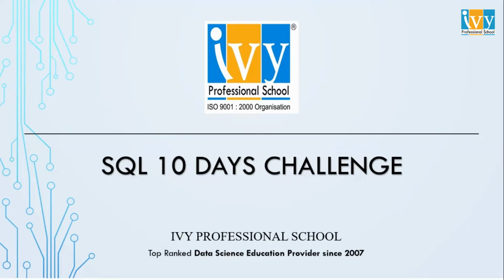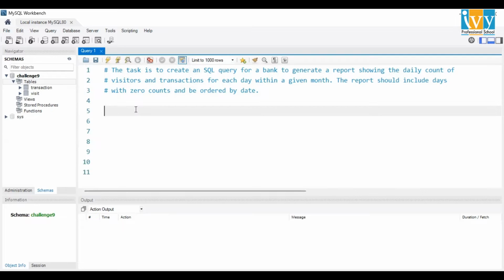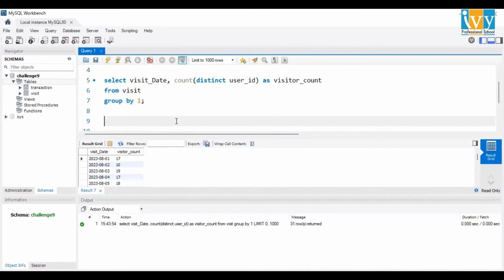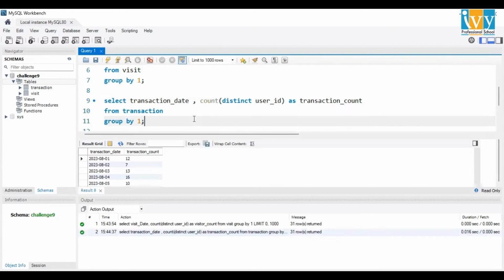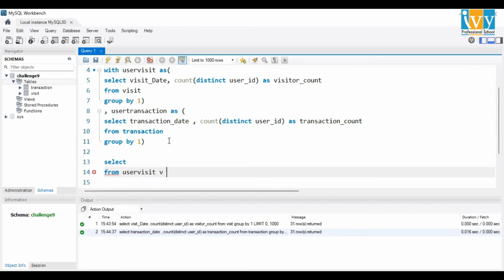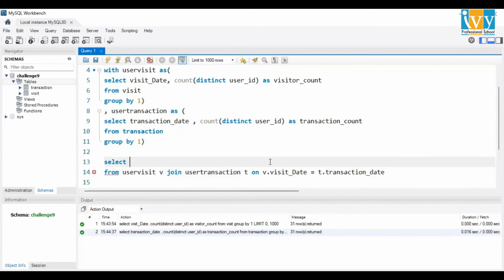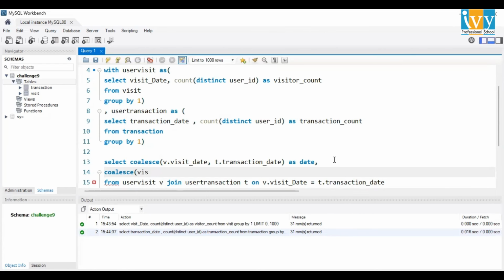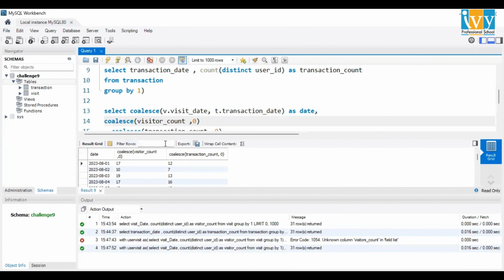Interview Question Solved- Part-9 | Ivy Professional School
Timestamp:
0:12 Introduction
0:23 Introduction of the Challenge 9
0:38 Explaining Transaction & Visit Table
1:15 Finding Daily User
1:55 Finding Daily Transaction
2:45 Using CTE Combining Two Quarries
3:30 Joining the Two CTE
4:20 Using Coalesce Function for Visitor and Transaction